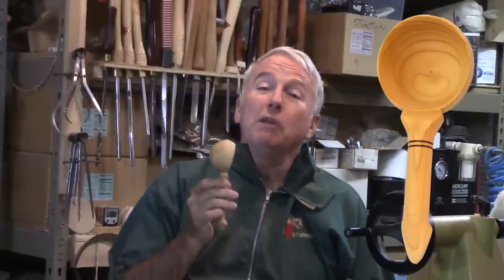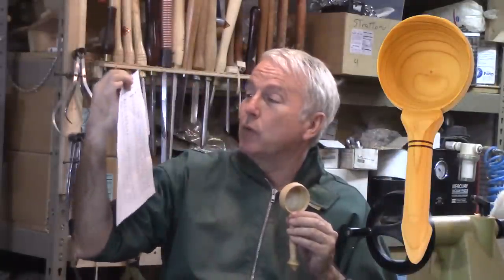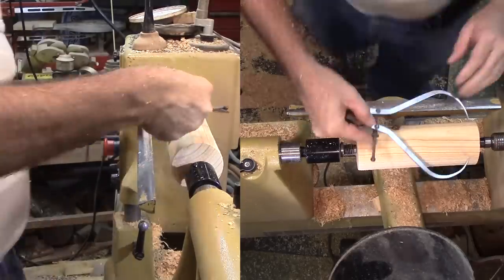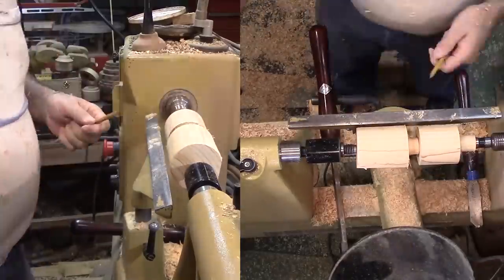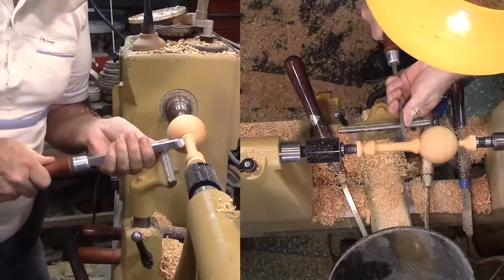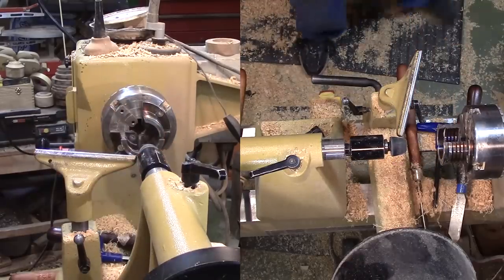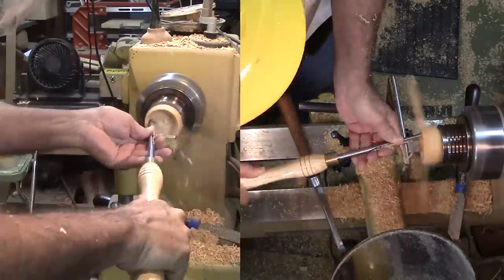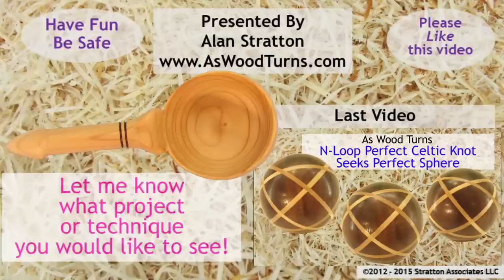Woodturning One Scoop After Another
Recently, I saw Soren Berger turn a scoop. He made it look easy and indeed it is -- after you've completed one.
This cedar scoop combines elements of spindle turning, multi-axis turning, and bowl turning.
It also includes turning a perfect sphere. A perfect sphere is no problem for me, I have that process down. The difference is that this sphere must be on the end of a handle. I cannot rotate the ball's axis as I can for an independent sphere.
Soren marked out first for a octagon, then rounded it over for a ball. However, he used his single purpose caliper to make critical measures for the octagon.
I don't have his caliper - nor do I want a single purpose tool. However, the geometry is simple. I created a spreadsheet to related diameter to critical measures for the octagon. BTW, the length of a side of a polygon is 0.414 times the diameter.
My scoop is Titan cedar about six inches long with a 2.5 inch diameter bowl.
Good turning.